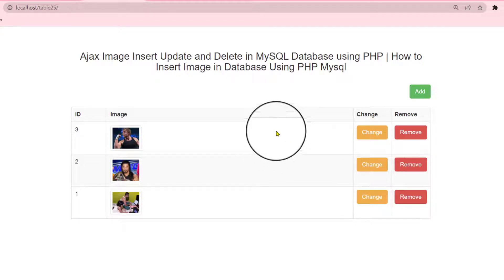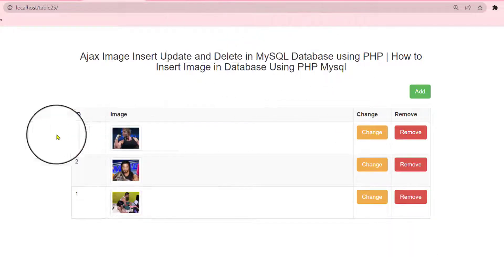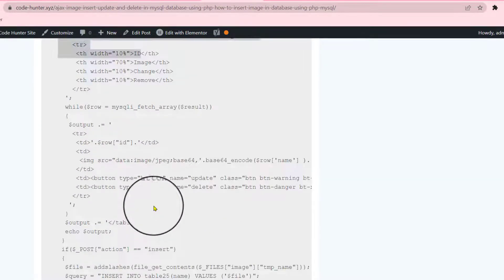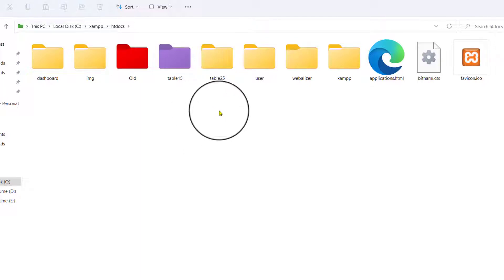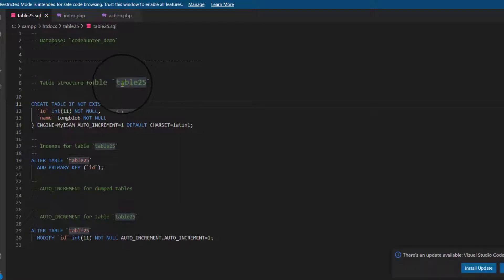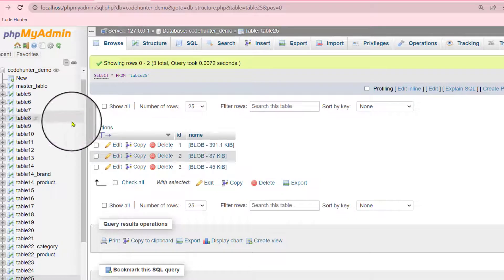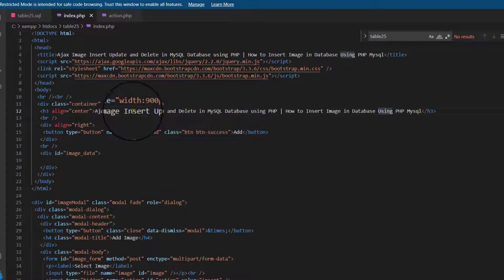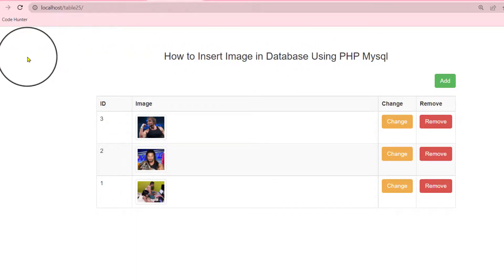Ajax Image Insert Update and Delete in MySQL Database using PHP | How to Insert Image in Database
In this blog we have made conversation on the most proficient method to store and show picture into Mysql information base with change or alter mysql data set picture and eliminate or erase pictures from Mysql Database by utilizing PHP script with Ajax. In one of my past post we have previously perceived How to Insert and Fetch Image from Mysql Database by utilizing unadulterated PHP Script. However, in this post we have not just store and recover picture from Mysql Database yet additionally update and erase pictures from Mysql Database by Ajax Jquery with PHP script without invigorate of site page.

In the event that you have fostered any web application and assuming you have searching for web instructional exercise on How to store pictures in Mysql Database by utilizing PHP script then you can follow this instructional exercise wherein we have store and recover picture from data set by utilizing PHP script with Ajax Jquery. In large numbers of the venture required this kind of element in which pictures need be put away in information base then there is one central issue how might we store pictures in to Mysql data set. In Mysql Database there is four information types are accessible for store pictures into Database. There is information type are Tiny mass, Blob, Medium Blob and Long Blog. Here Tiny Endlessly mass information type are utilized for store little size pictures, for medium size picture we can utilize Medium Blob datatype and for store huge size pictures we can utilize Long Blob datatype. So These information type are utilized to store pictures into Mysql Database.

insert update delete image in mysql,
ajax image insert update and delete in mysql database using php,
how to insert image in database using php mysql,
how to update database image using php mysql,
insert image into database using ajax,
image store and retrieve from mysql database,
image save retrieve from database,
update database image using php ajax,
delete image from database using php ajax,
php ajax code for store and retrieve image from database,
add edit remove images from mysql using php ajax,
jquery ajax add edit delete image,
php,
mysql,

Thanks.